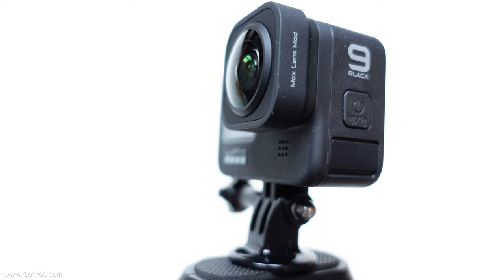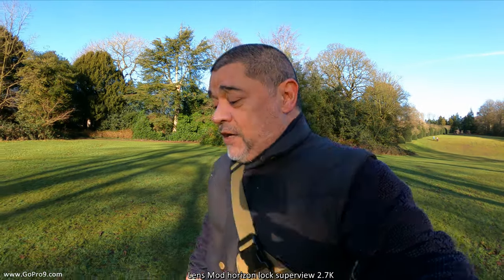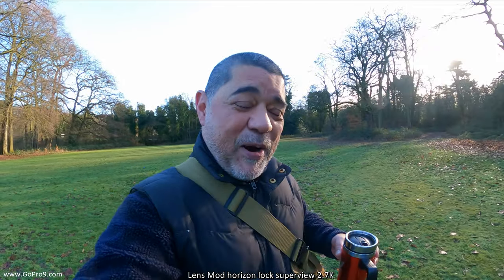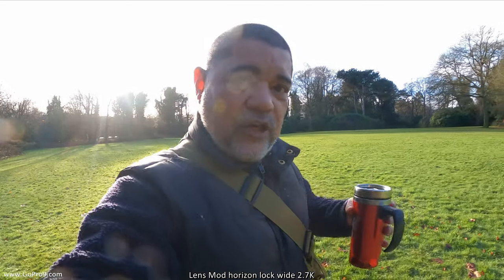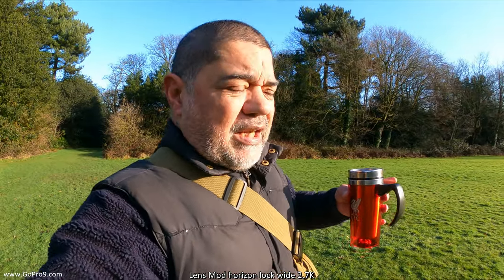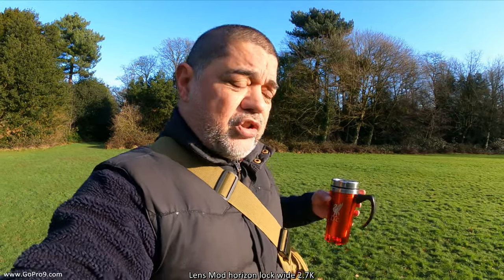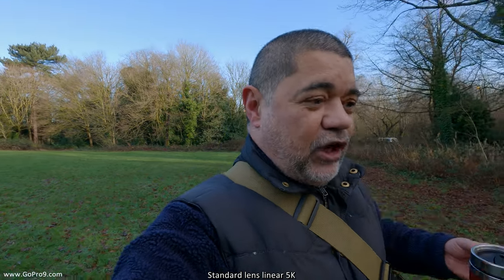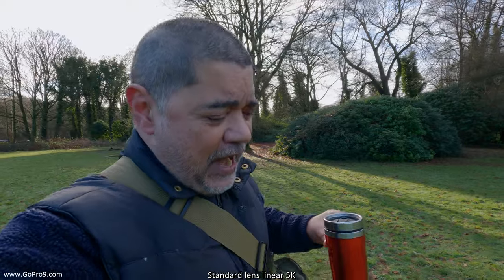Vlogging with the GoPro Max Lens Mod on the GoPro Hero 9 Black using Horizon Lock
GoPro Hero9 Black
GoPro Media Mod for Hero9 Black
GoPro Display Mod for Hero9 and Hero8
GoPro Hero8 Black
GoPro Media Mod for Hero8 Black
GoPro Batteries & charger for Hero8 Black
GoPro Pro 3.5mm Mic Adapter
GoPro Light Mod
GoPro Cameras & Accessories America
GoPro Cameras & Accessories UK
RODE VideoMic Pro+
Deadcat for the Pro+
RODE VideoMic NTG
Deadcat for the NTG
Mini Tripod
Camera Pistol grip

My ethics.

Cheers,
Dave.